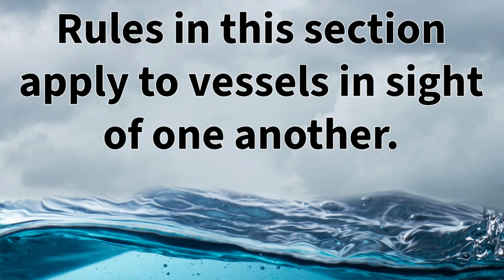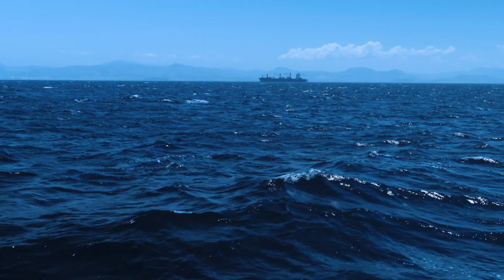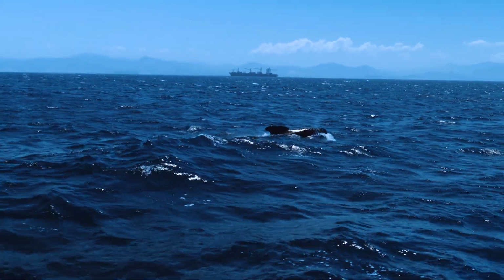Rule 11: Application | Conduct Of Vessels In Sight Of One Another | Navigation Rules Of The Road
Learn the navigation rules of the road (IRPCS)(COLREGS) with Captain Pedro from Pescatarian Fishing.

We want to welcome you to our Navigation Rules Of The Road series where Captain Pedro will go through each one of the COLREGS Rules Of The Road and explain what they mean, why they are important along with mnemonic phrases to help you remember the Navigational Rules Of The Road and prepare you for your captain license course and so that you can pass your USCG captain exam.

Many people are seeking to obtain their captain license to learn more about safety and in specific, boating safety and other wish to start their own charter fishing business and are seeking a charter boat captain license or most commonly referred to as a 6-pack captain license.  The reason why it is called a captain license 6 pack is because this license allows you to take up to 6 paying customers on your vessel and is the most common license for charter fishing captains.

If you are wondering what does COLREGS stand for, it is the Convention On The International Regulations For Preventing Collisions At Sea.  When obtaining your Captain’s License, you will be required to learn all of the international regulations for preventing collisions at sea.  Collision avoidance is a very important subject when you are engaged in navigation at sea.  These ship collision regulations were updated in 1972 and are still in effect internationally as collision regulations.

Now you might be thinking that you will never need these are you don’t plan on being the captain of a ship but the reality is that we are all involved in these conditions while boating and fishing and might not even realize it.  If it makes it easier for you, think of the ship collision regulations as boat collision regulations.

In this series Captain Pedro will aim to ensure you understand the complex language of these rules and we will cover the COLREGS in depth going one by one through each rule and hopefully you can use this content as your 100 ton captain license study guide.  Nowadays there are many online eLearning schools that are great for taking your captains license courses because they let you work at your own pace versus an actual classroom environment.

In this video, Captain Pedro breaks down COLREGS Rule 11.  This rule is in the Conduct Of Vessels In Sight Of One Another.  This rule covers the application for vessels when in sight of one another.

0:00 Introduction
0:20 Rule 11:  COLREGS / IRPCS – Part B:  Steering & Sailing Rules:  Conduct Of Vessels In Sight Of One Another:  Application
1:26 Next Steps:  Additional Study & Help Aids

We appreciate each and every one of our subscribers and viewers!!

We are a family-owned charter fishing and fishing apparel company striving to create long lasting memories on the water with our guests, friends, and family.

We want to help and educate other boaters and anglers through our content to ensure everyone can enjoy themselves on the water, make long lasting memories and enjoy some delicious seafood!

Fishing is our passion and our way of life.  Thank you for following us on our journey and we are honored to share our experiences with all of you!